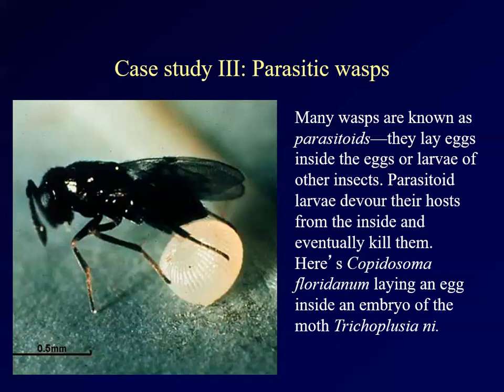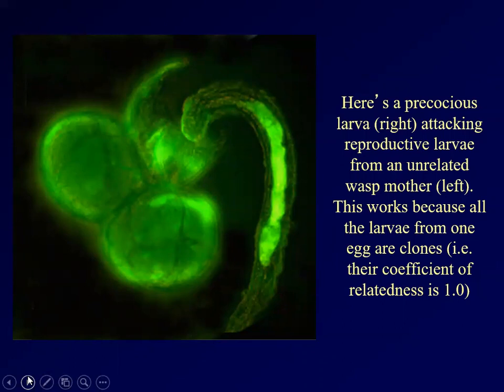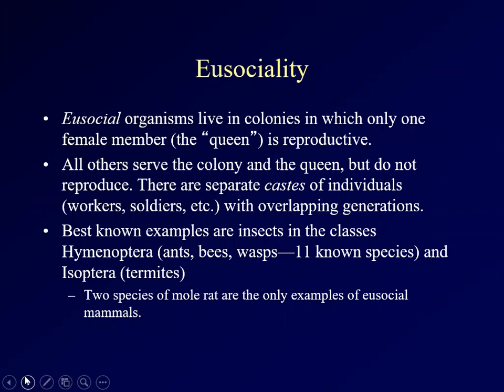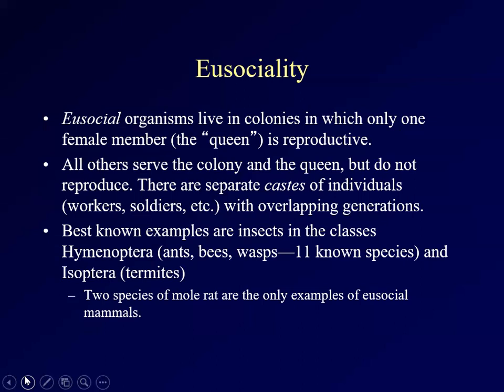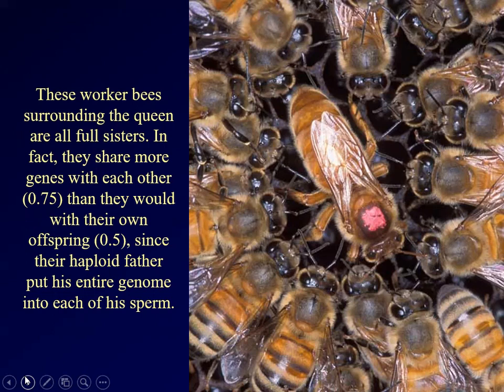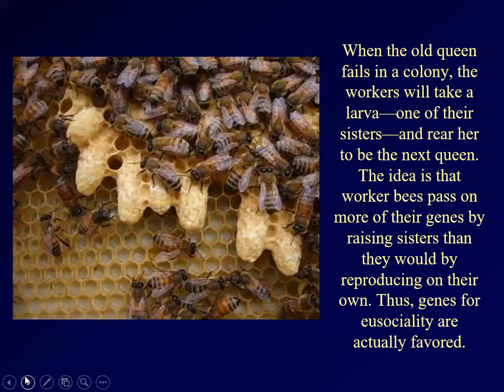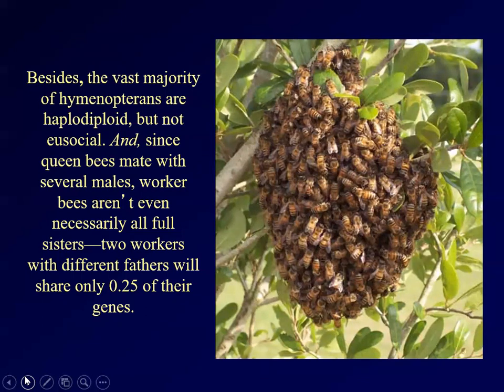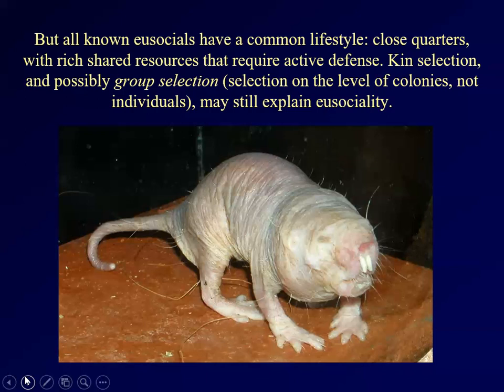BIOL 4415, Summer 2022, Lecture 11, Part 1, 6/27/2022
Finishing up with altruism, including eusociality. . .